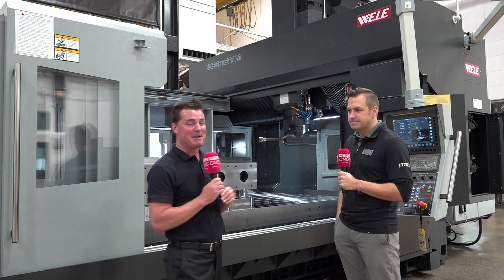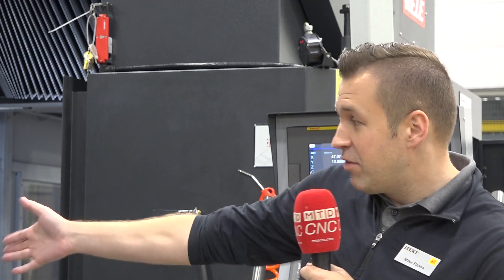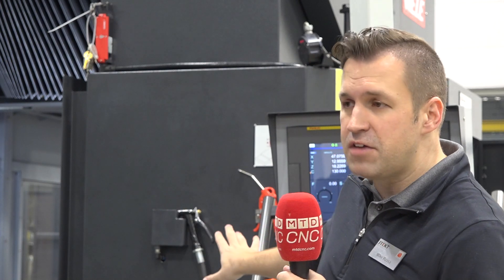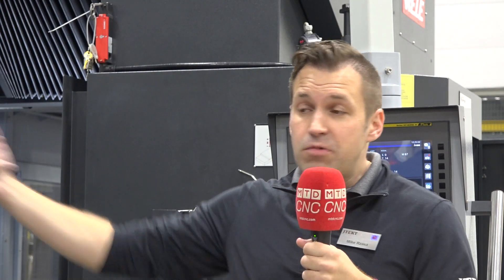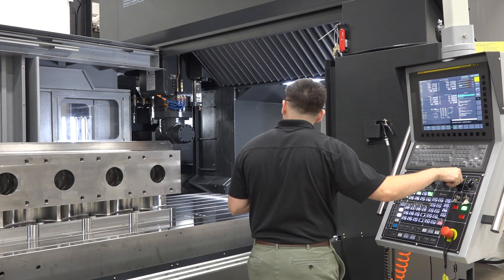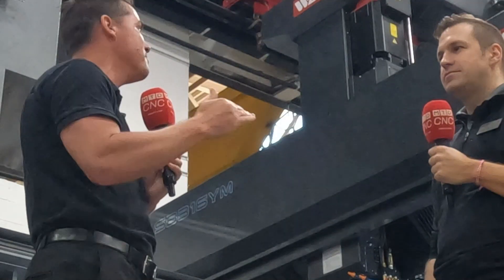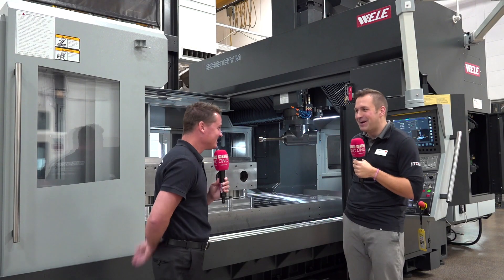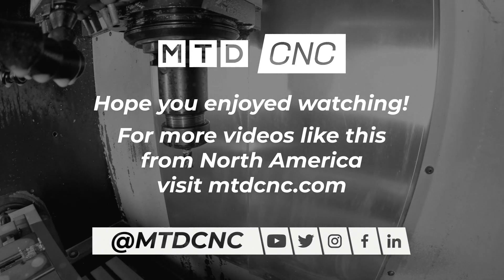JTEKT’s SB316YM five-face bridge machine offers ease-of-use for large complex parts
With the number one market share in the U.S. for bridge mills, JTEKT Machinery Americas Corporation are the experts at building five-sided bridge machines that offer easy loading, up to 120 tools, 40 horsepower, and crazy material removal rates. Catch all the details on MTDCNC where we get to learn from Mike Rzsa of JTEKT Machinery Americas Corporation about the ease of use, flexibility, and rigidity of these heavy-duty mammoths. If you’re manufacturing complex large parts, there's plenty of inventory available for immediate delivery!

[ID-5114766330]